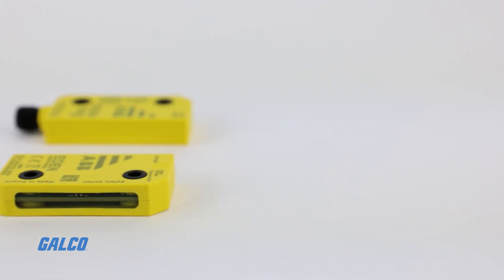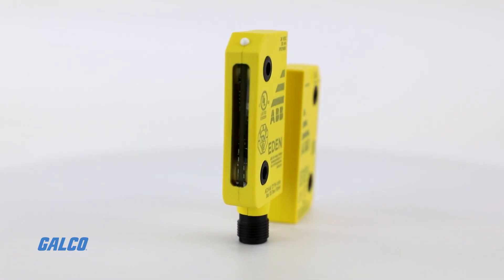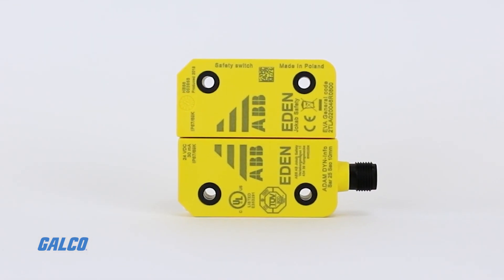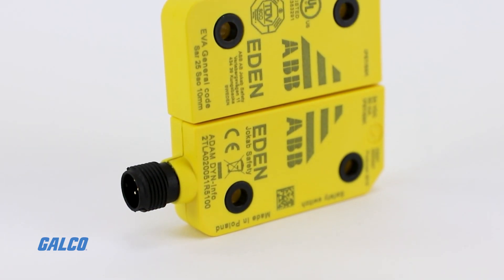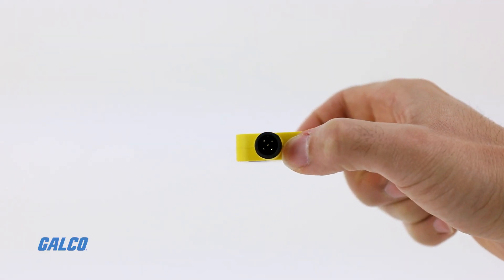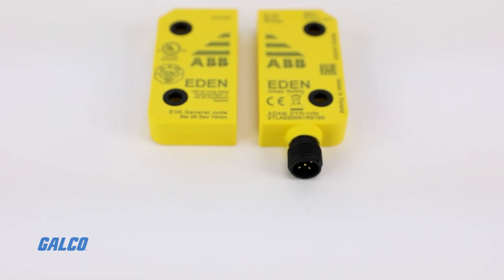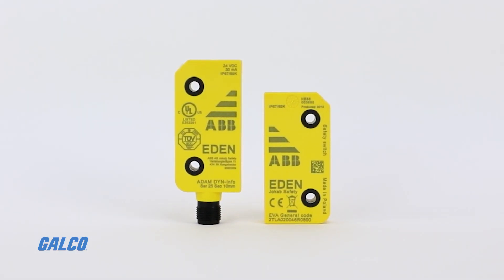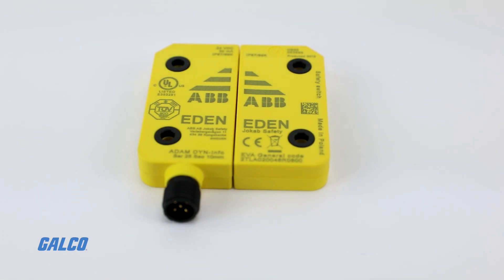Jokab Safety’s EDEN Series, Non-Contact Switch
Jokab Safety’s Eden non-contact switch is a non-contact interlock with unique fault detection capabilities. Eden safety switches monitor doors and hatches. Because they are non-contact and carry an IP69K rating, they are ideal for harsh environments like food and beverage processing plants. Eden switches are also commonly used to monitor end positions, like on an overhead crane.